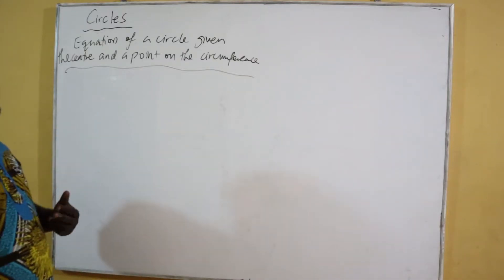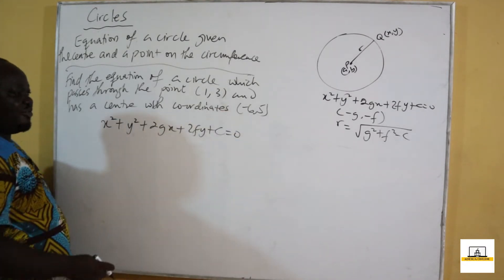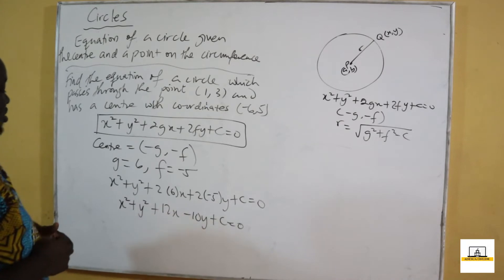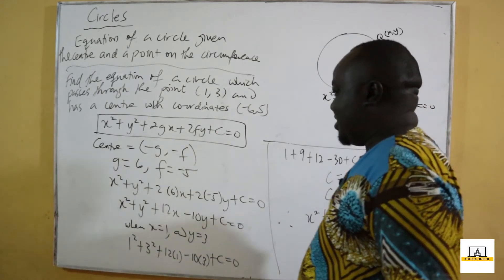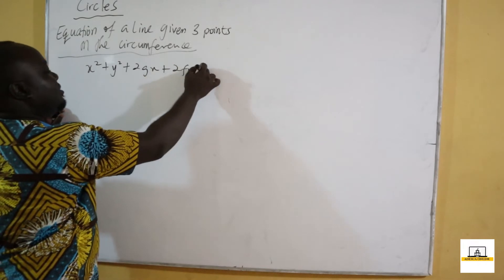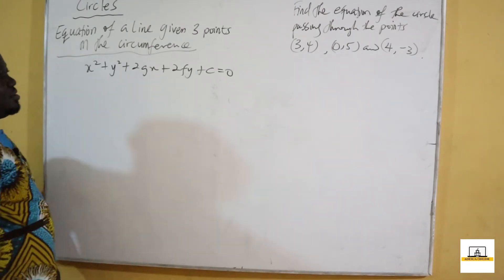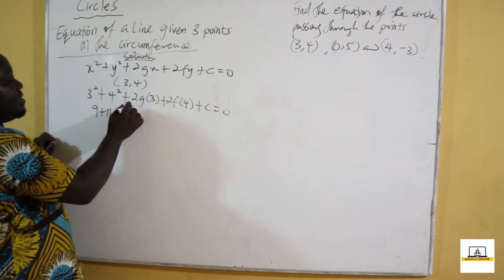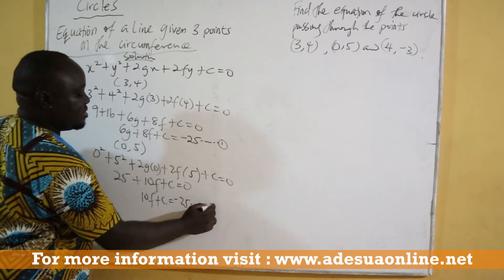SHS 2 Elective Math - Coordinate Geometry - Lesson -2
SHS 2 Elective Mathematics - Coordinate Geometry - Lesson -2

Equation of a circle, Finding the Centre and radius given the equation of a circle, Tangent and normal to a circle, Loci